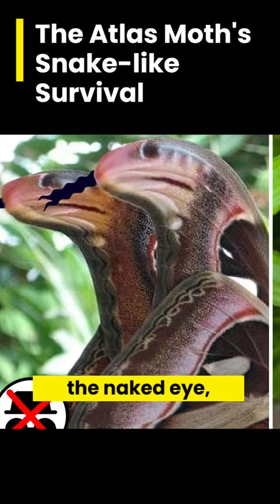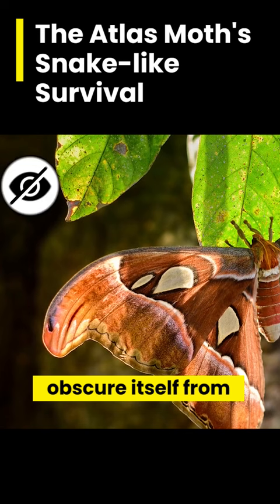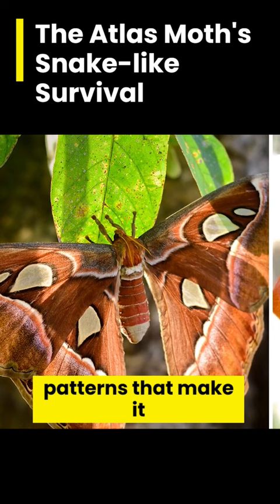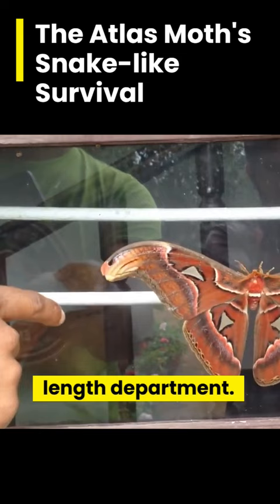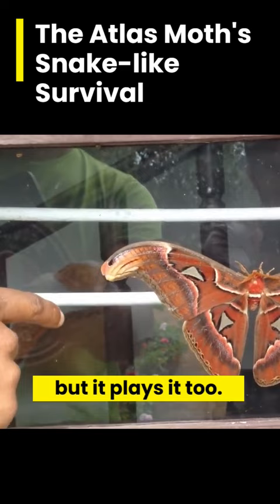The atlas moth's snake-like survival adaptation.